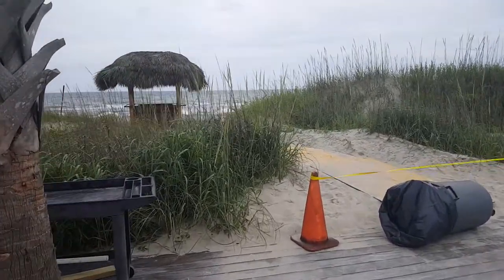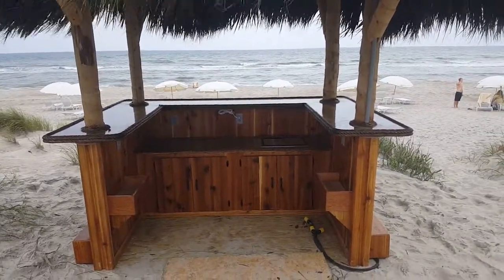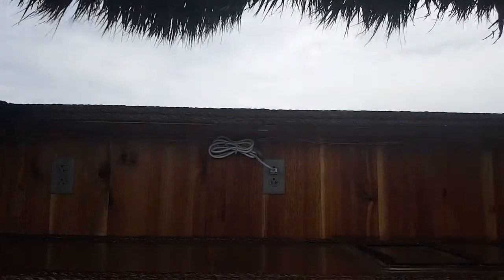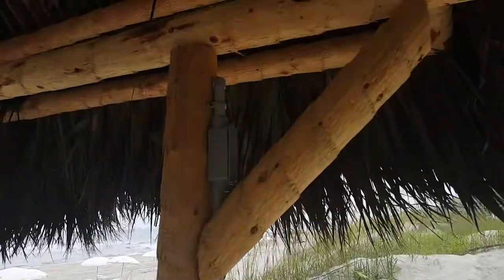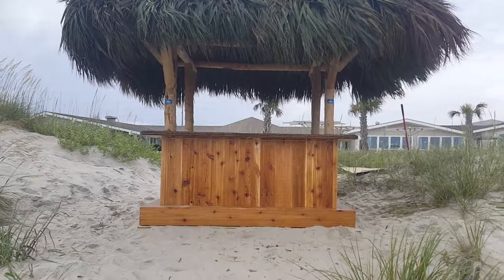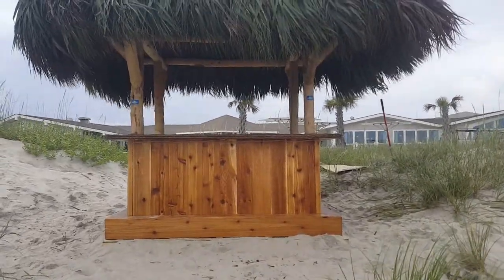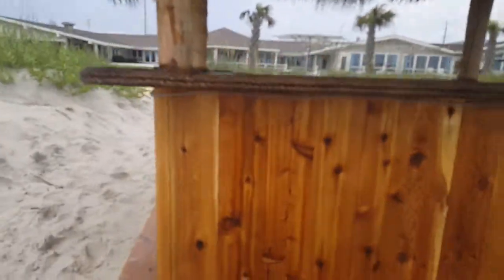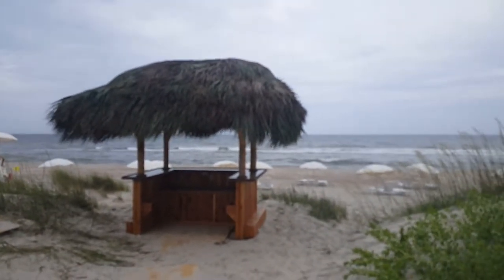Atlantic Beach NC 8x6 Tiki Bar 6/2017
8x6 custom red cedar tiki bar, 10x8 thatched roof, 1-1/2" solid pine bar top with driftwood stain, 5 coats urethane, cabinets with lower bar top and over lay doors, 15 x 20 stainless steel double insulated commercial ice bin, 60 amp elec. service, 5 outlets, elec. switch for roof, rope lighting, wired for ceiling fan & t.v., cedar footrest, 4 custom Tiki Kev swivel bar stools, netting for roof, 2 dry wells for liquor